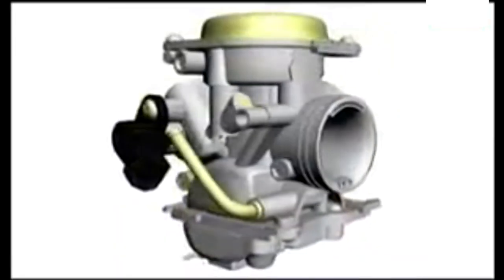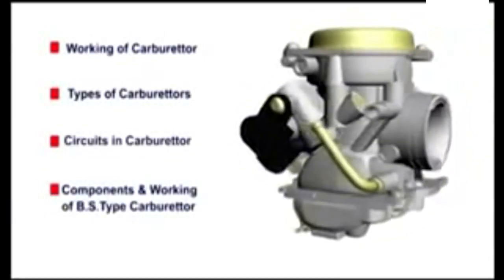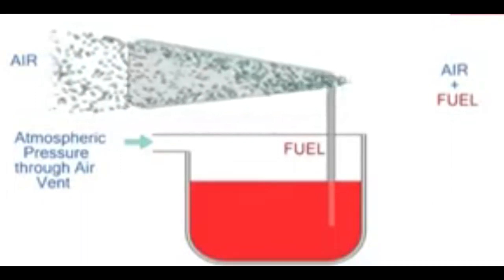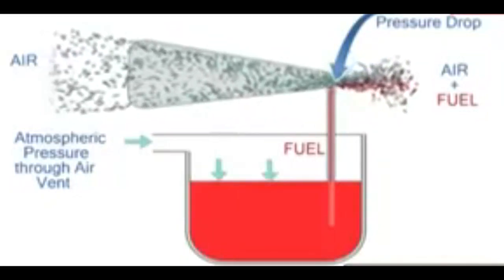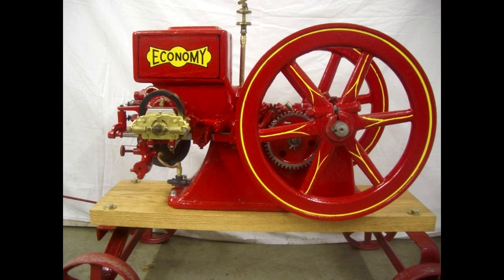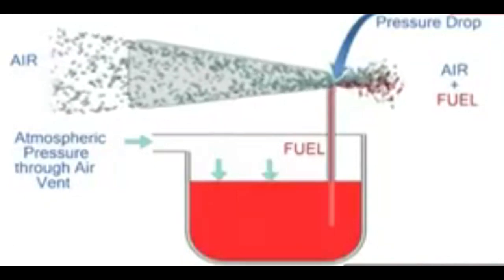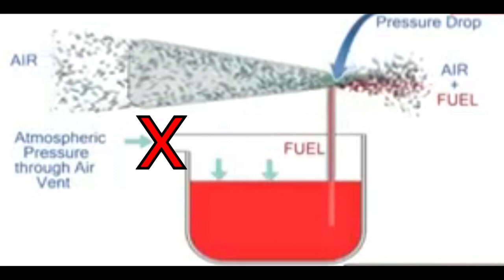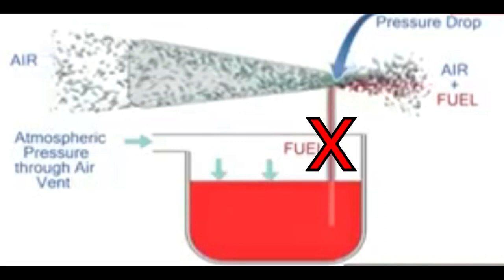Motorcycle Carburetors Explained - This will help you fix your carb!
Baffled by your motorcycle or small engine carburetor? Well in this video series I break down every detail of how a carburetor works, common problems and where they happen as well as how to correct them. This is a multi-part series covering a lot of ground in terms of carburetor mixture, jetting and functions.